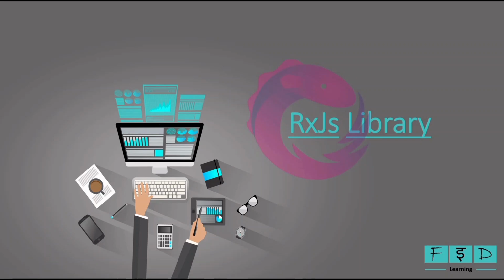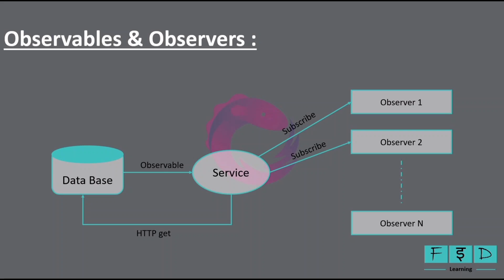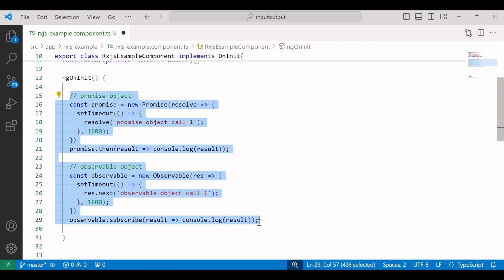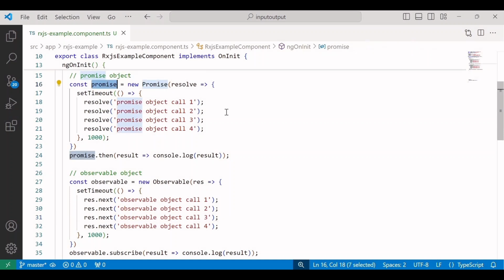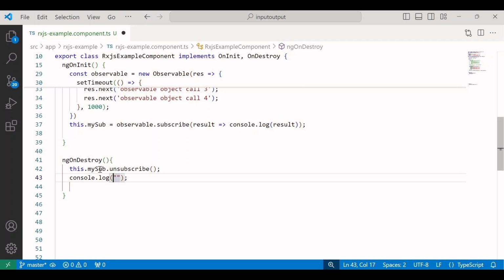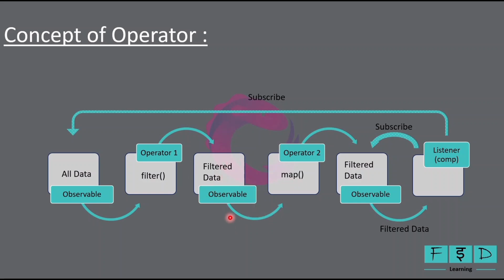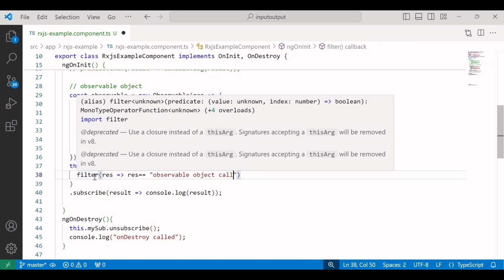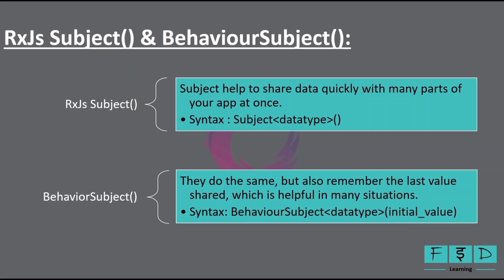Complete RxJs in one video.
RxJS (Reactive Extensions for JavaScript) is a library for reactive programming using observables that makes it easier to compose asynchronous or callback-based code.

In this lecture we are going to see the most important RXJS interview questions which you might get asked in Angular interview.

RxJs interview questions :
1. What is RxJs ?
2. What is the purpose of  RxJs ?
3. How to install RxJs ?
4. What are observables & observers ?
6. What is the use of unsubscribe method in Rxjs ?
7. What is the difference between RxJs & Promise ?
8. What is the concept of operators in RxJs ?
9. Name some RxJs operator.
10. Why/where we need RxJs in angular ?
11. What is Rxjs Subject() ?
12. What is Rxjs BehaviourSubject() ?
13. When to Use a Observable ?
14.  When to Use a Subject() ?
15. When to Use a BehaviourSubject() ?